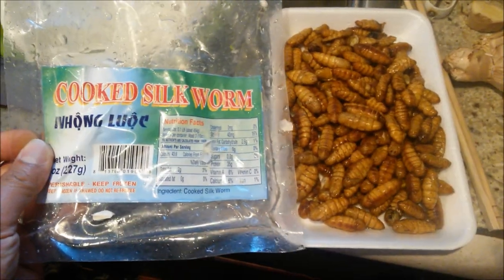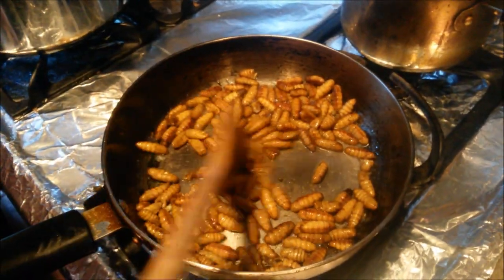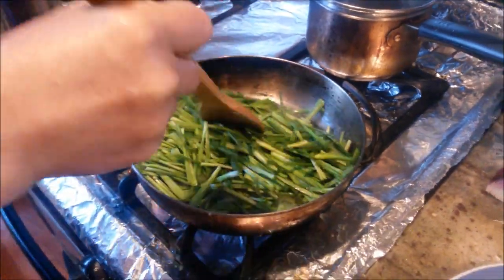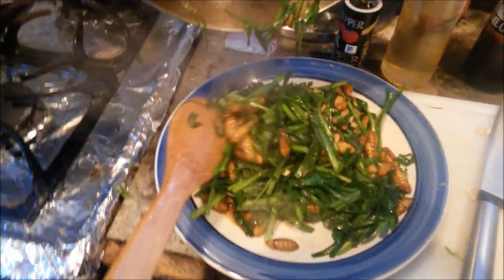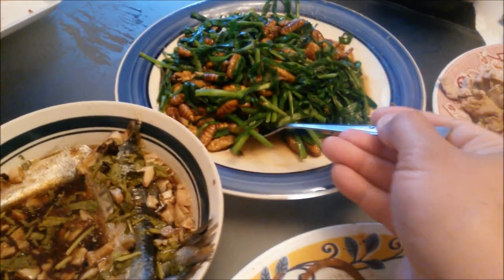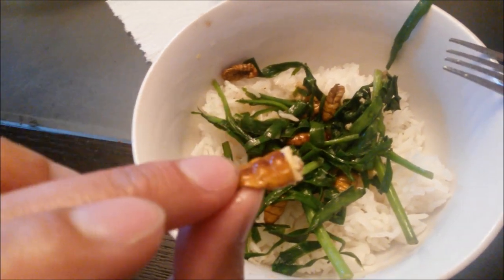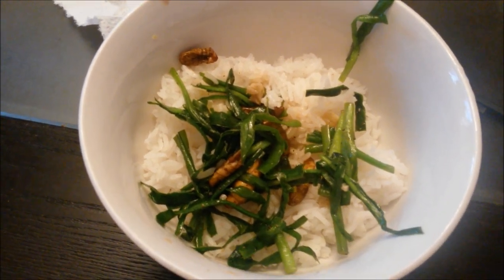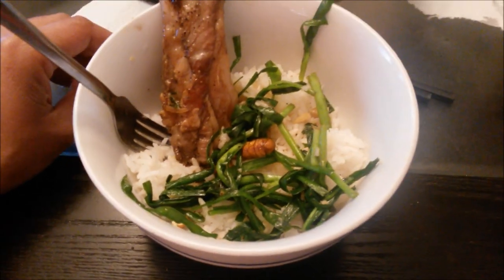How To Cook Silkworm | It's Quite Delicious!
How To Cook Silkworm.  Sorry, earthworms will not work.  Eat at your own discretion.

Welcome to Jay Rule Productions! I'm a Youtube artist and videos are my canvas.  I test everything from A to Z.
Food & Product Tester | Adventures & Tourism | Comic Book Collector | Social Media Engineer

Do you have something that deserves a proper review?